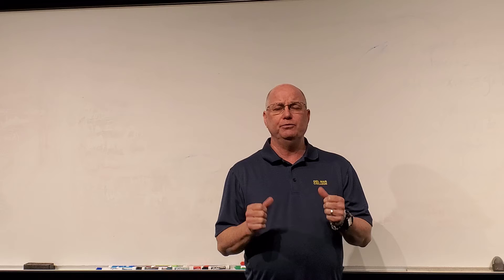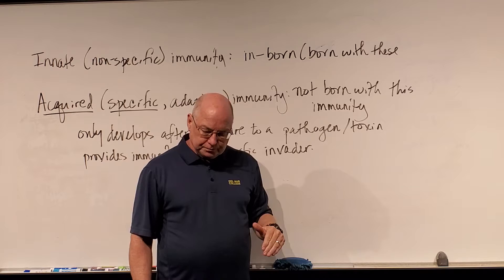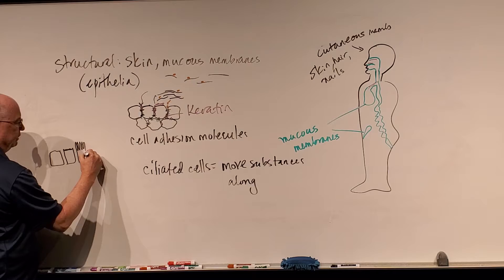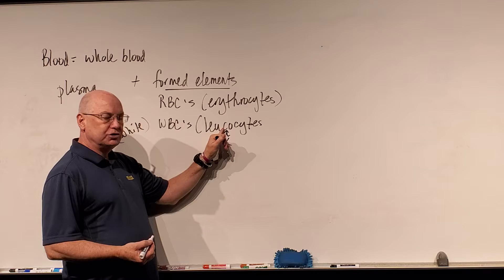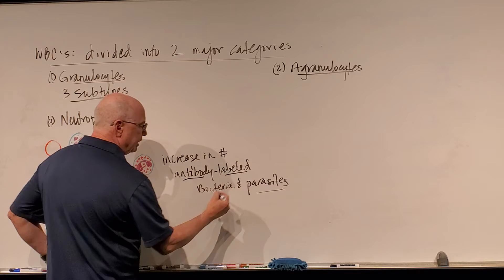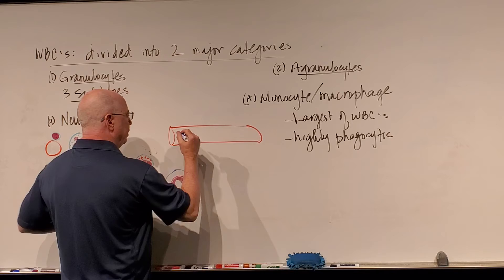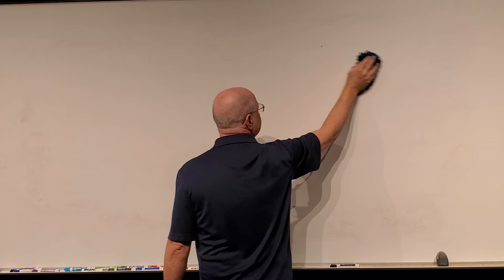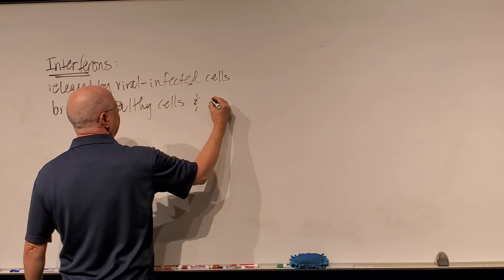Micro Ch 16, Innate Immunity